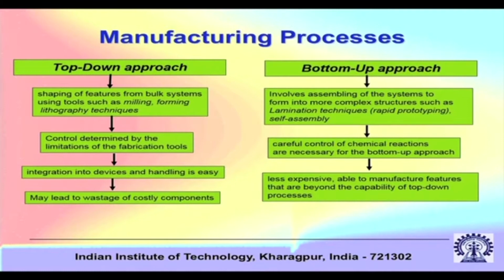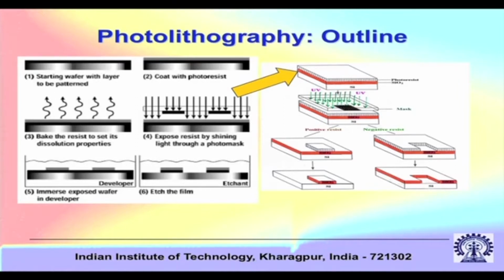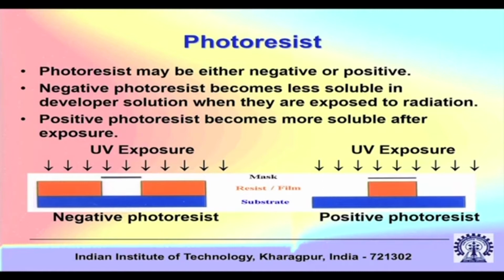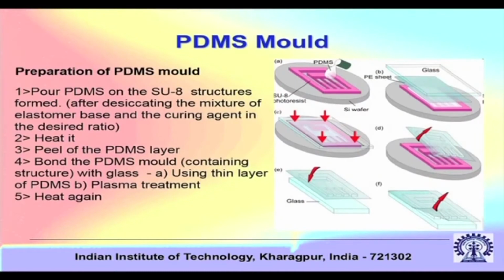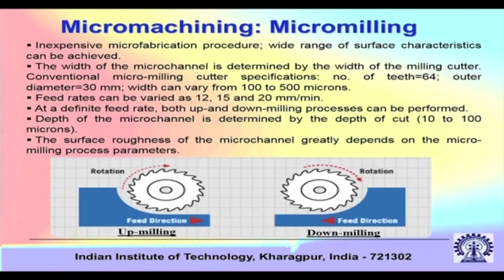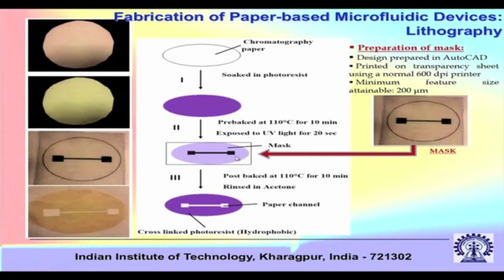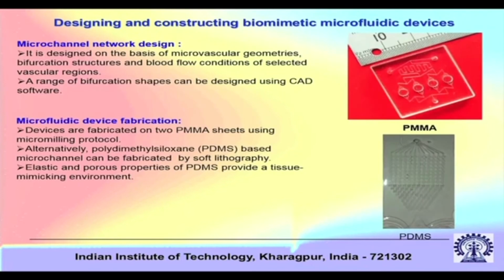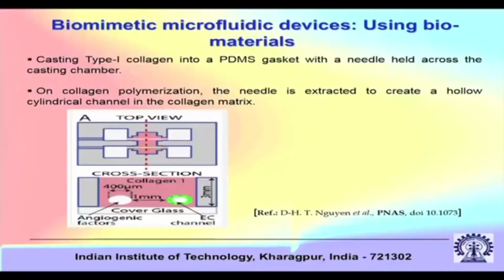Lec 35: Introduction to Microfabrication